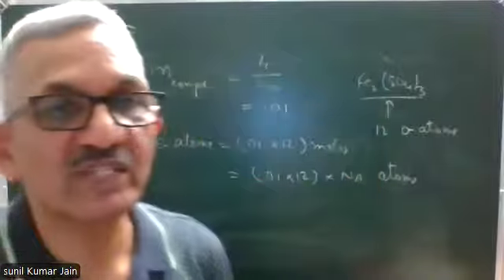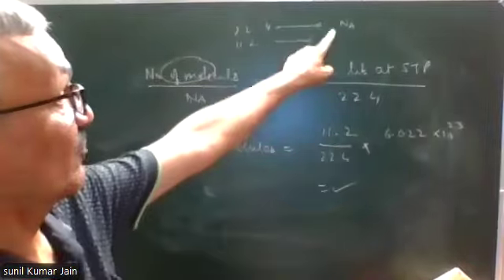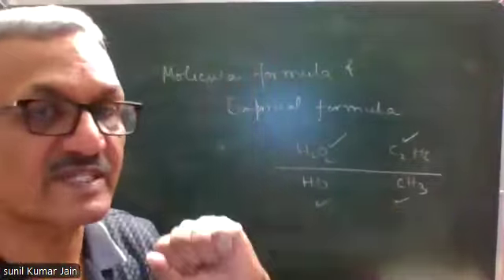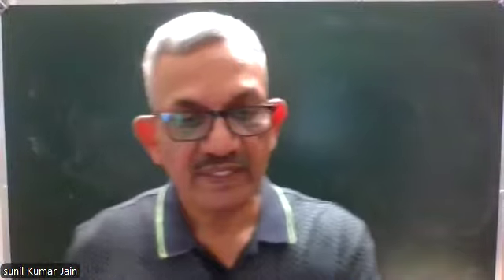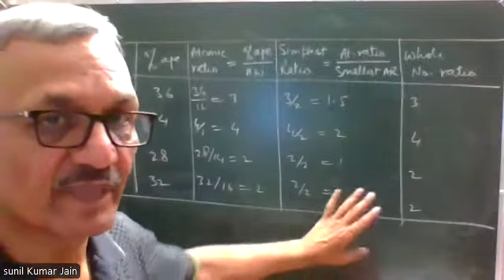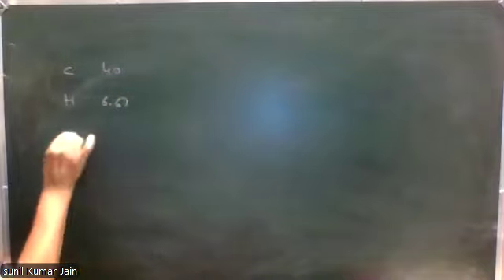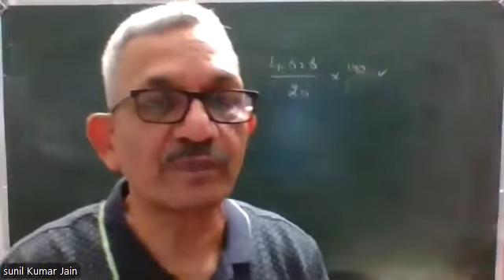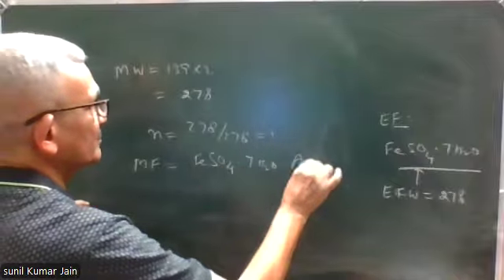11th-Chemistry/Some Basic Concepts.../V-04/Calculation of Empirical & Molecular Formula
Intext Numerical-07 : Calculate the No. of molecules in 11.2 liters of N2 at STP.
                                                                                                                                [Ans : 3.011 x 1023]

Intext Numerical-08 : Calculate the volume of 3.011 x 1024 molecules of O2 at STP.
                                                                                                                                          [Ans : 112 lits]

Intext Numerical-09 : Calculate empirical and molecular formula of the compound which contains C = 36%, H = 4% and N = 28%. Vapour density of the compound is 100.
                                                                                                                                  [Ans : C3H4N2O2]

Intext Numerical-10 : A compound contains C=40% and H=6.67%. 0.1 mole of it weighs 6.0 grams. Calculate molecular formula of the compound.                                        [Ans : C2H4O2]

Intext Numerical-11 : 20.0 gram of a hydrated salt contains Fe = 4.028 gm, S = 2.306 gm, O = 4.602 gm and rest water of crystallization. Calculate its MF. Given, Vapour density 139, AW of Fe=56, S=32.                                                                                                          [Ans : FeSO4.7H2O]